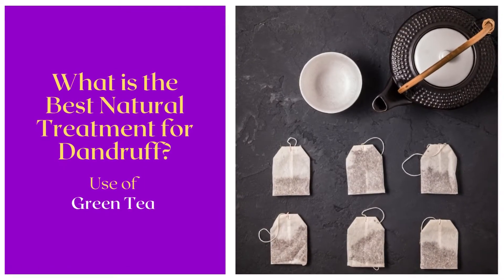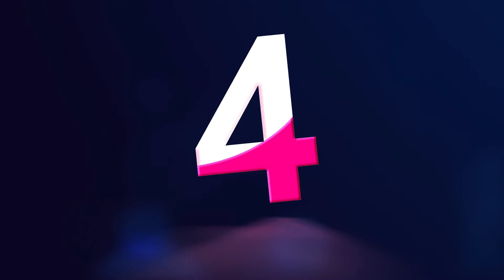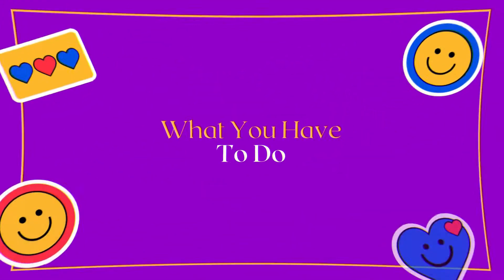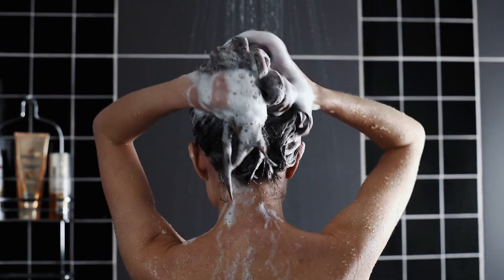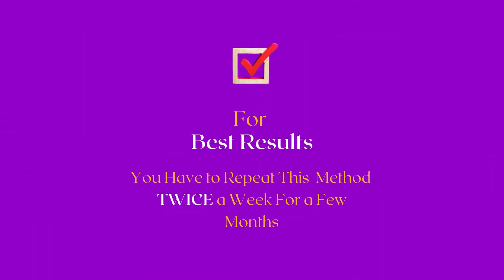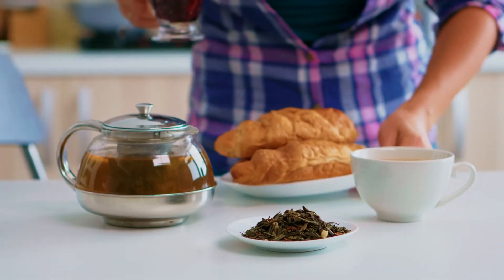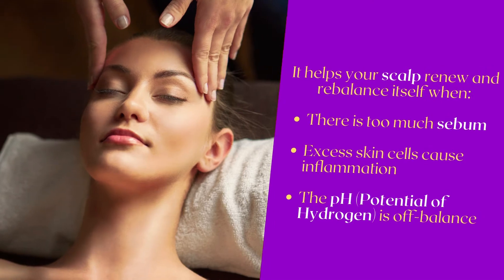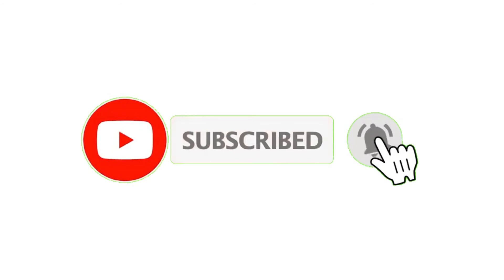What is the Best Natural Treatment for Dandruff? | Best Way to Get Rid of Dandruff Naturally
The Topic of this Video Segment is, "What is the Best Natural Treatment for Dandruff?"
Later, in this segment, we have explained, "Why Green Tea is the Best Way to Get Rid of Dandruff Naturally?"

00:00 Introduction
00:20 Best Natural Treatment for Dandruff (Green Tea for Dandruff)
00:54 Why Green Tea is the Best Way to Get Rid of Dandruff Naturally?

Green tea for scalp treatment is the ultimate relief for embarrassing dry, itchy, flaky, and oily scalp troubles. Packed with rich antioxidants and nutrients, green tea boosts the skin cells on your scalp that support and energize your hair.

Sharing is Caring:
If you find this Video informative, SHARE it with your loved one’s whom you really care about…😘